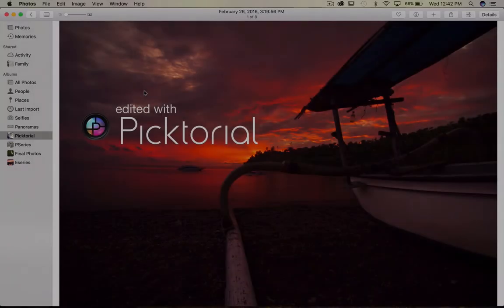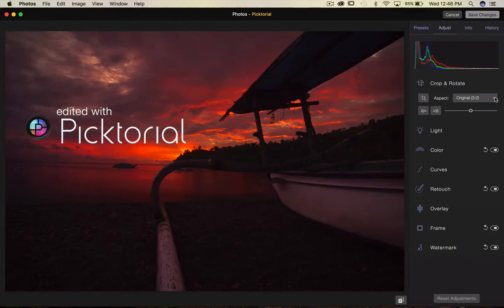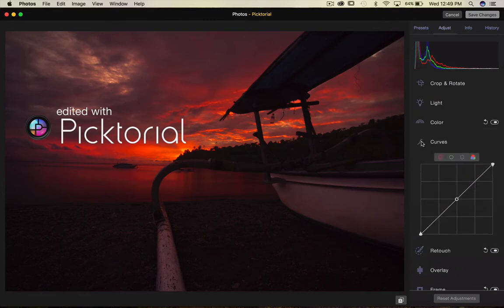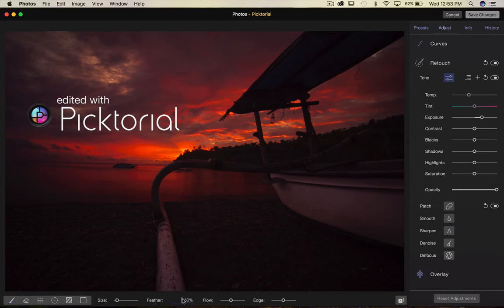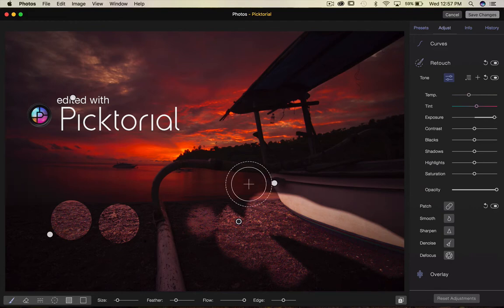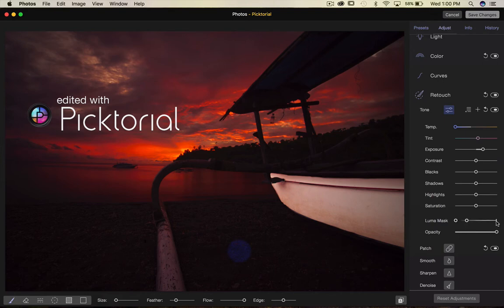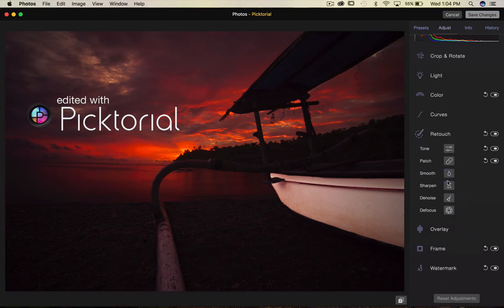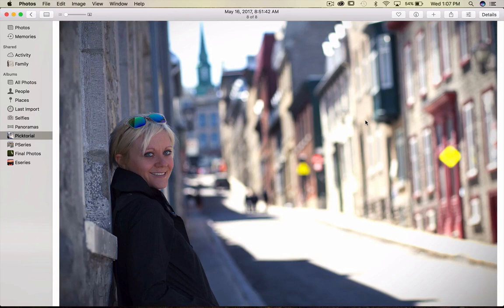Picktorial Overview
Picktorial is a new all in one editing software.  Works as a stand alone or with MAC Photos.  Take a look some of the great features found in fresh and new editing software.